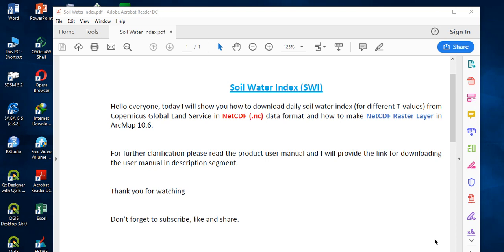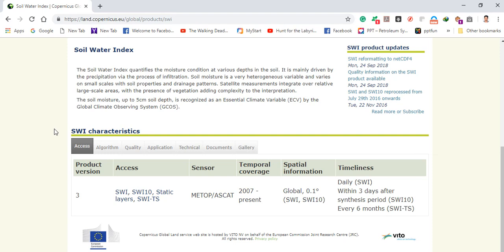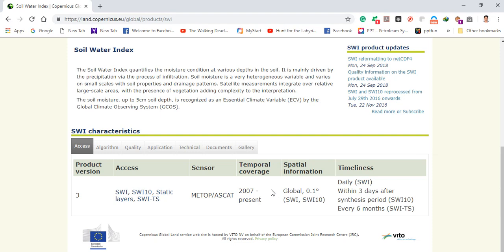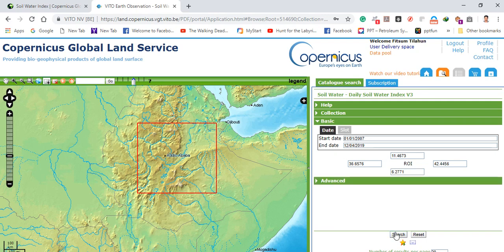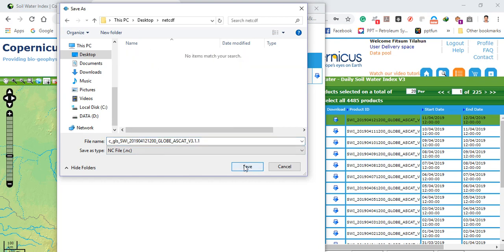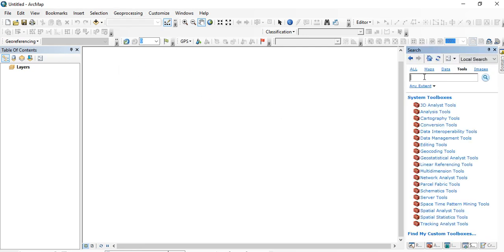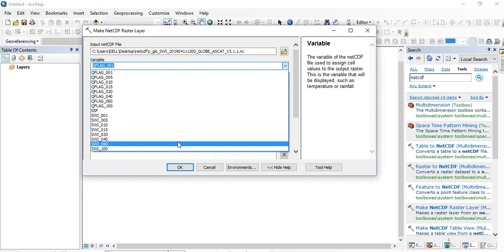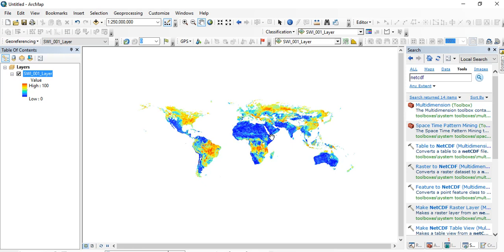How to Download Daily Soil Water Index from Copernicus Global Land Service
In this video, I have clearly shown the steps required Download Daily Soil Water Index from Copernicus Global Land Service.